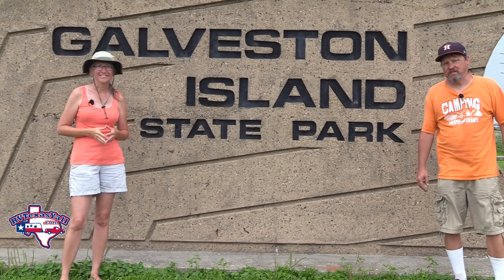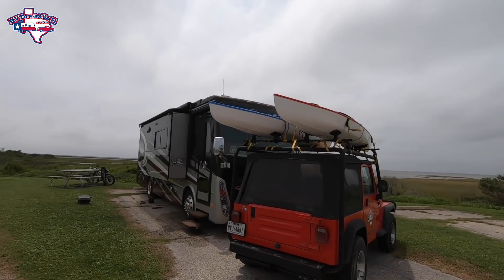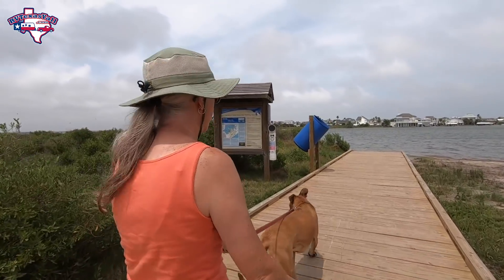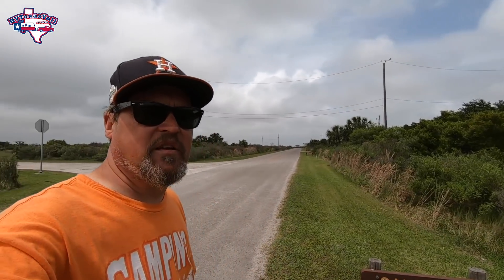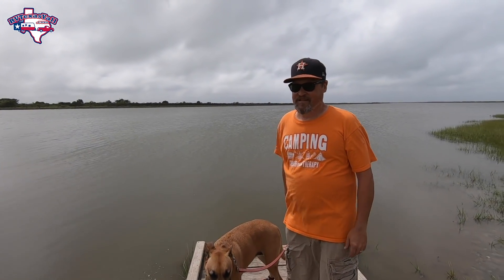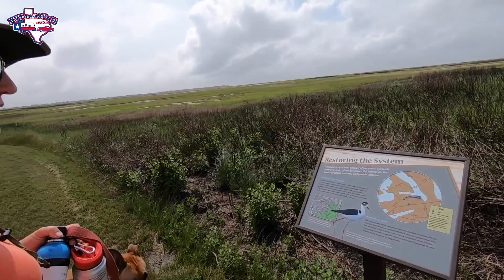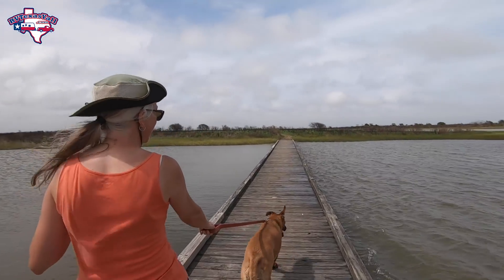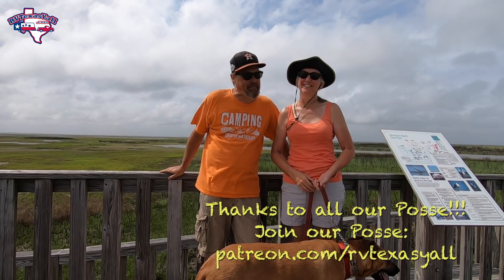Galveston Island State Park Campground Tour (Before Renovation) | RV Texas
Join us as we explore the bay side of Galveston Island State Park in Galveston, Texas! This park is made up of 2 distinct sides: the Beach Side and the Bay Side. The entire Beach Side will be closing this summer for a major renovation (expected to take as much as 3 years!). So in this video, we focus on Bay Side activities: tent and RV camping, kayaking, fishing and hiking.

Star is LOVING her hiking boots! We found them on Amazon

We (Tom & Stacie) are Native Texans who are all about exploring the Lone Star State in our home on wheels. We're always looking for fun and interesting places to visit.  We'd love to hear your suggestions on fun and interesting places to visit.

Equipment We Use To Make Our Videos:
Video Camera
Wireless Microphones
DLSR Camera
Microphone Wind Cover
Video Editing Software

If you enjoyed this video, please give us a "Like"!